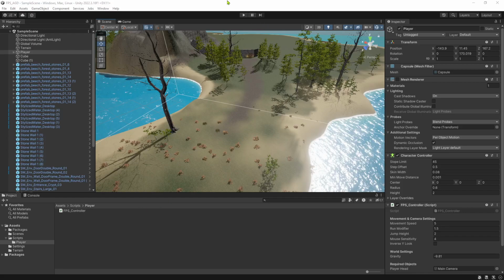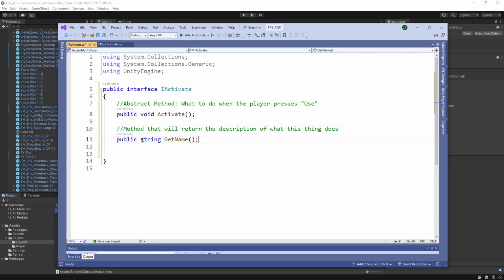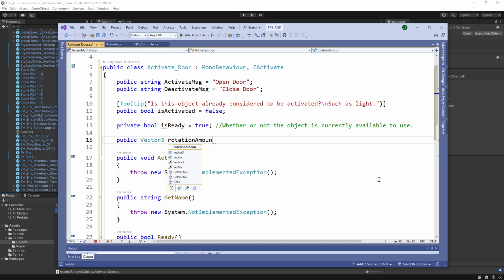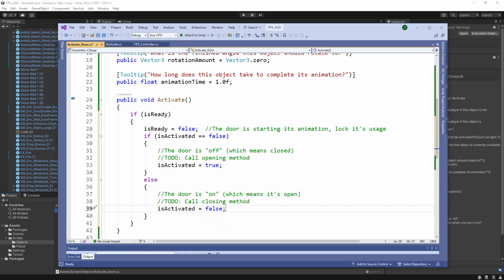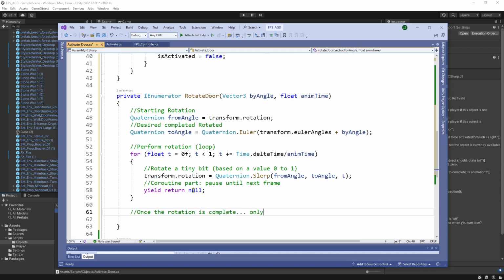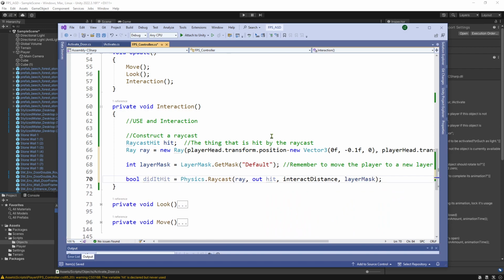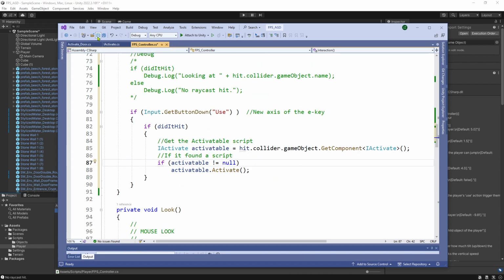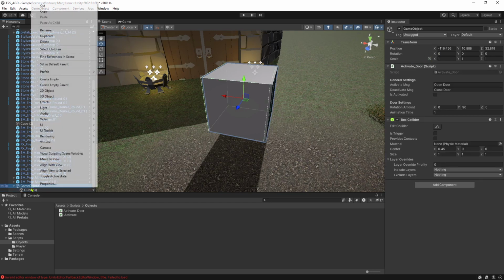FPS (Unity) Lesson 1.4 - Interact with Doors